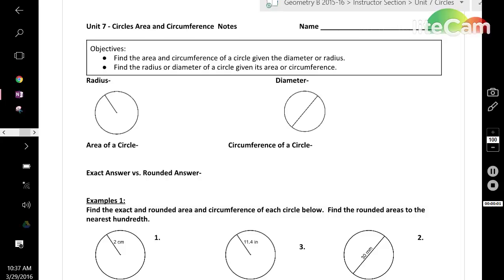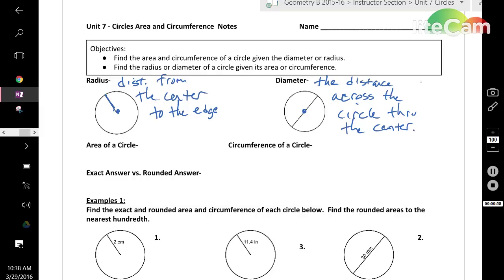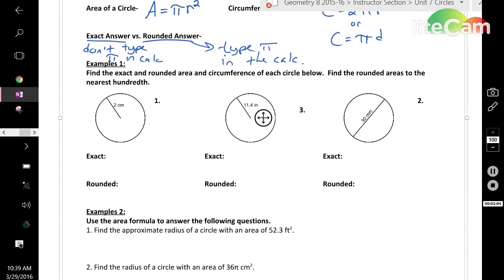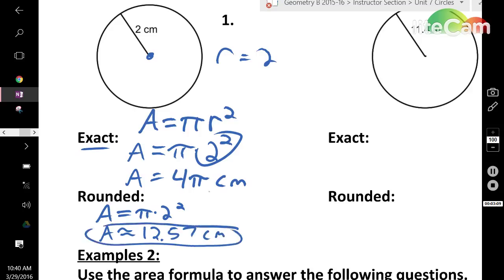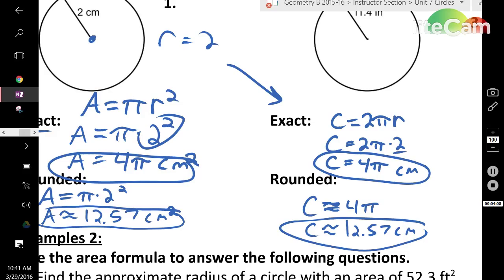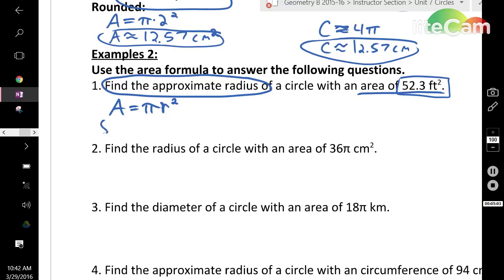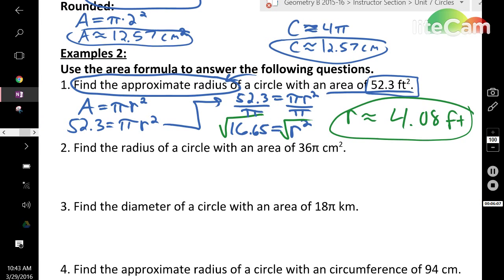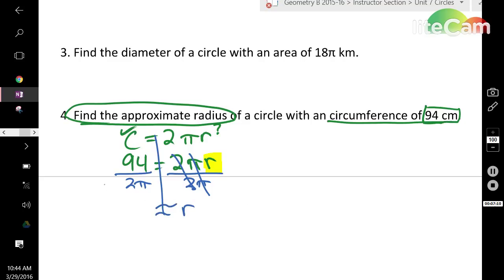Area and Circumference Video